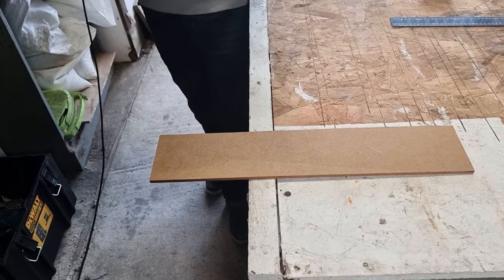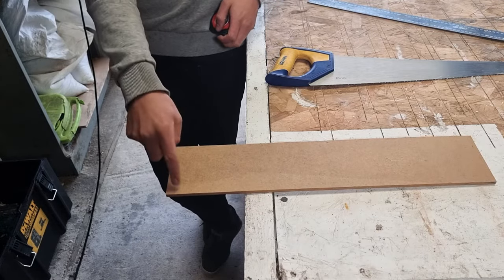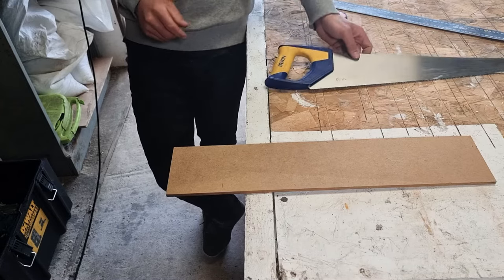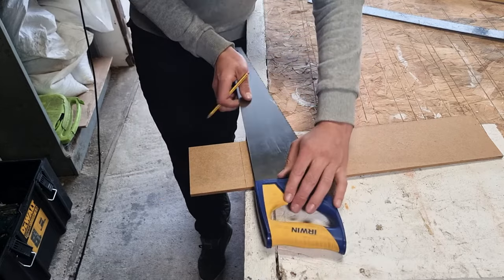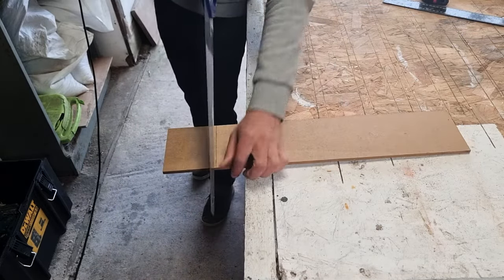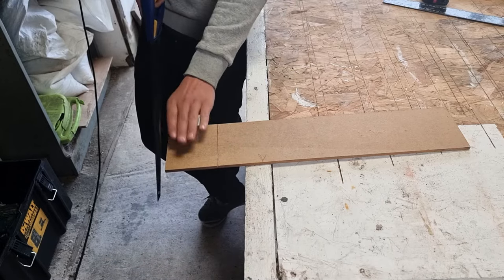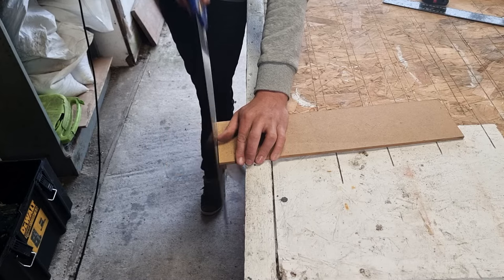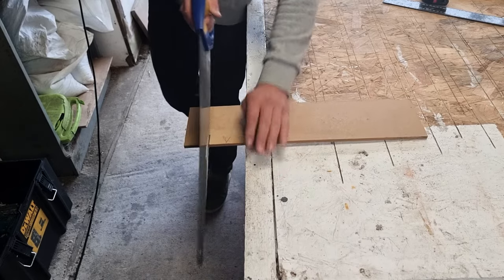A Carpenter Shows You How To Saw MDF With A Handsaw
Got some MDF that needs cutting and only a handsaw to cut it with? This video will show you exactly how to saw MDF with a handsaw.